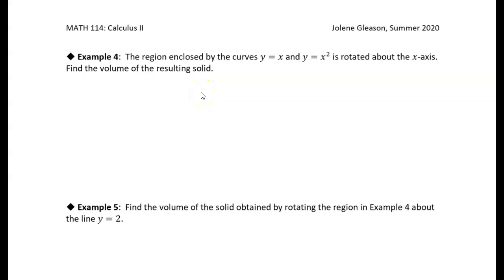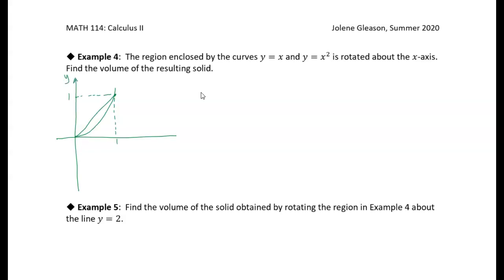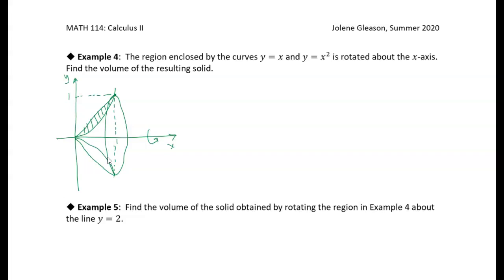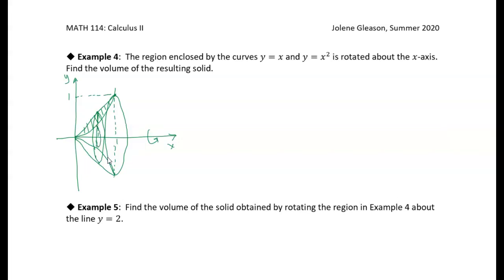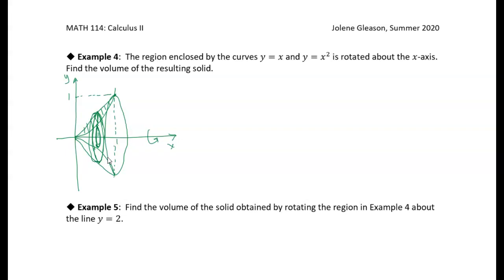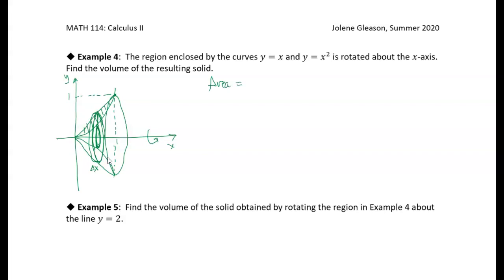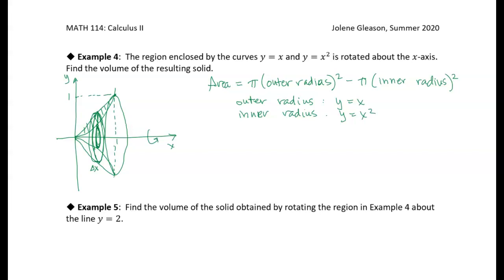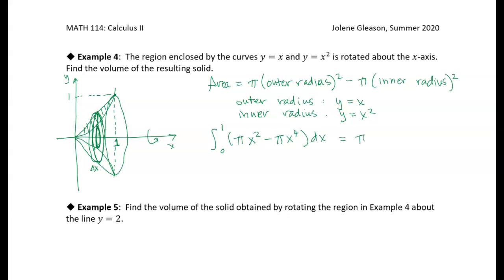8.2i Volumes of Revolution: Example 4